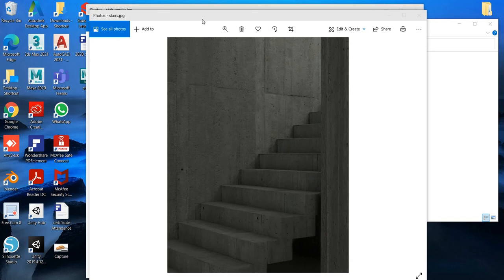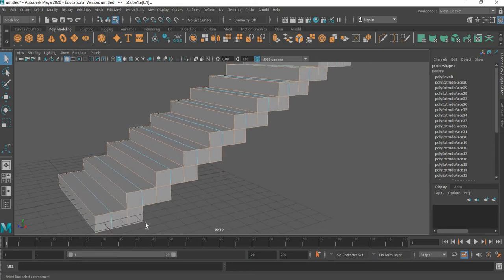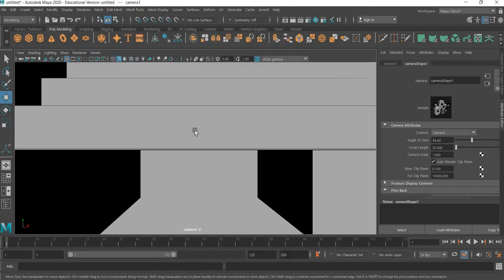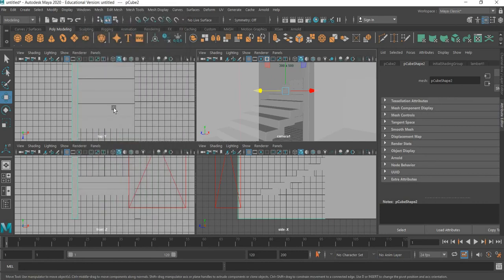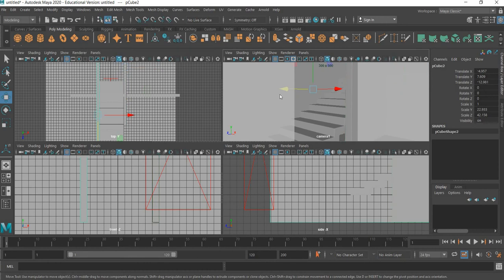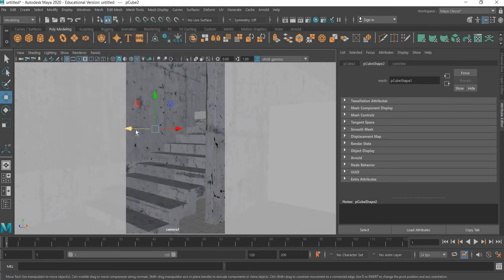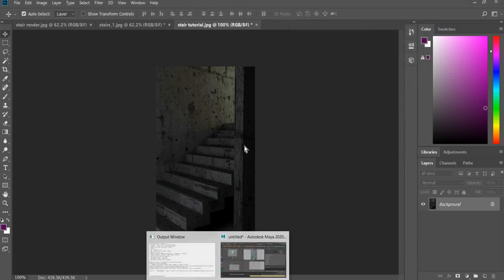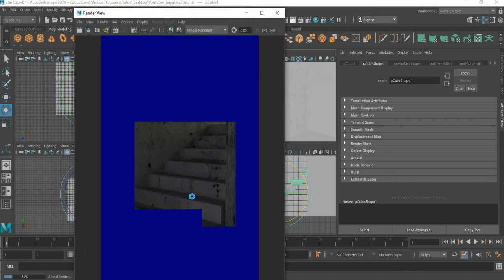Maya 2020 - Modelling, Texture mapping and Lighting.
In this tutorial you will learn how to model, texture map and light a scene to recreate an image found on the internet.
1. How to do precise modelling using extrude and repeat tools
2. How to make the edges soft by adding bevel.
3. how to add and edit textures using uv editor.
4. adding bump map for rough texture.
5. how to add arnold lights to create the unique looks of the scene.